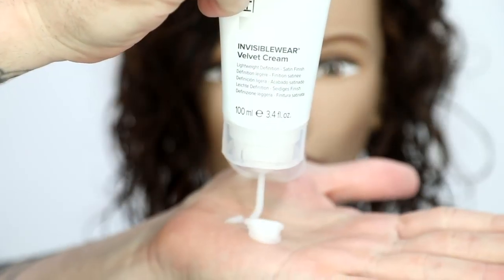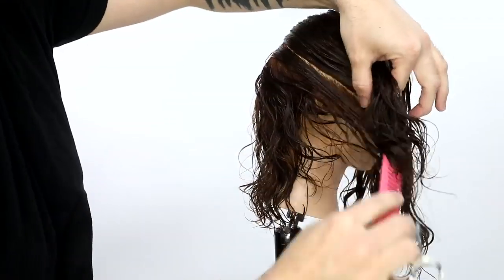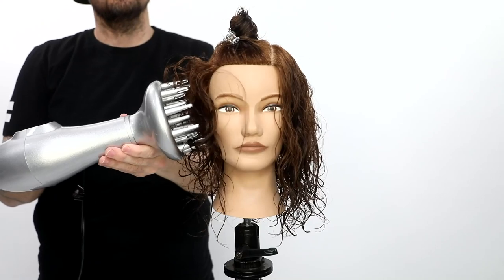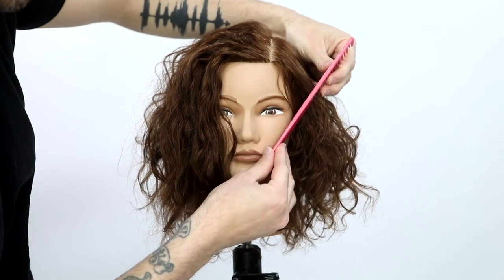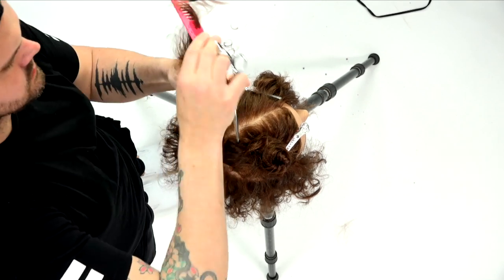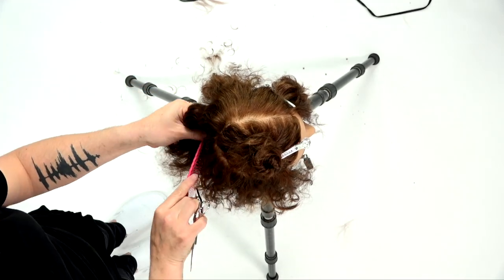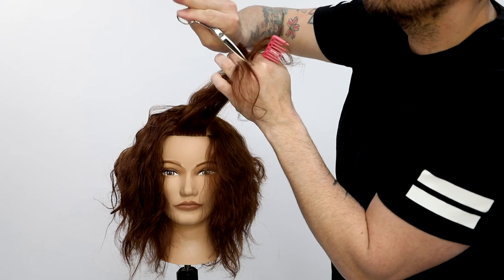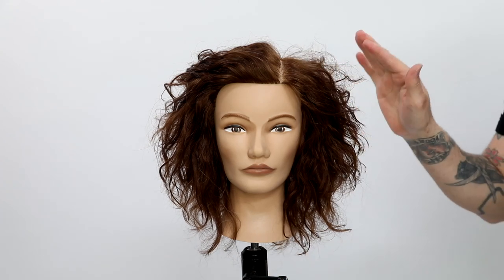Layered Curly Haircut Tutorial | MATT BECK VLOG SEASON 3 EP 3